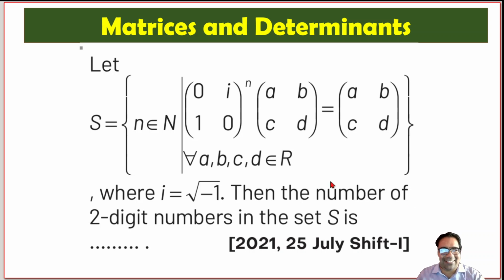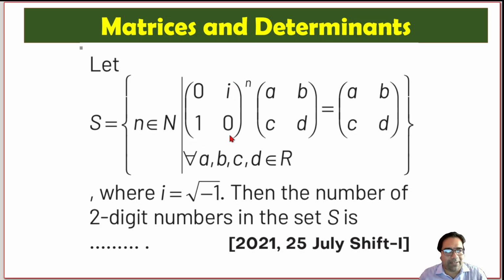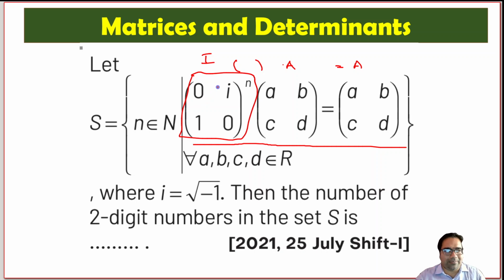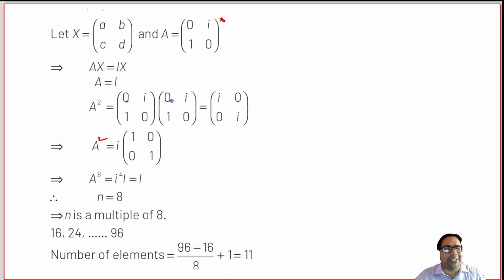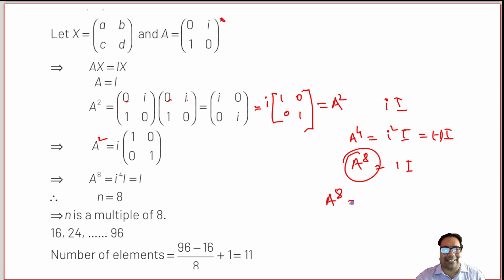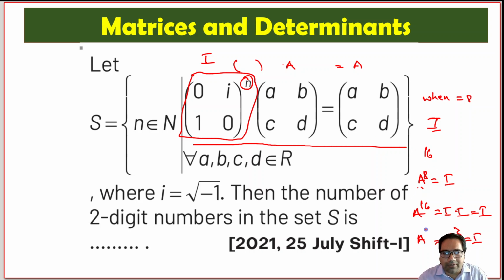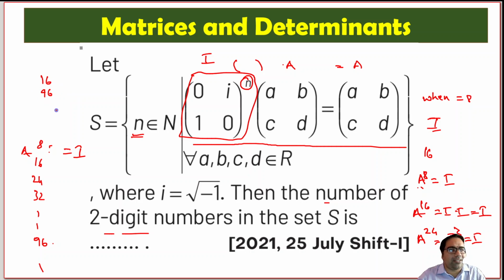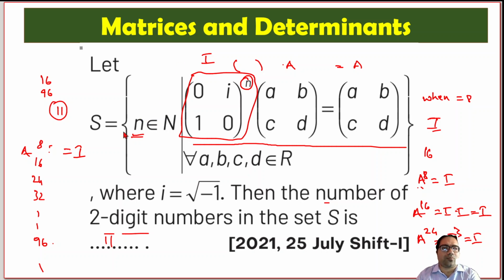Matrices - Identity matrix involving complex numbers, IIT JEE Previous Year Questions